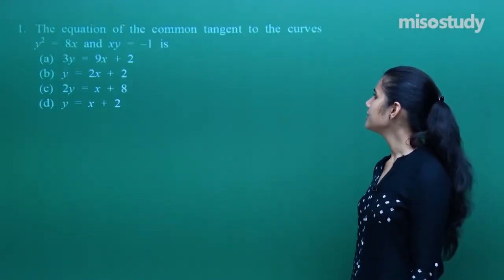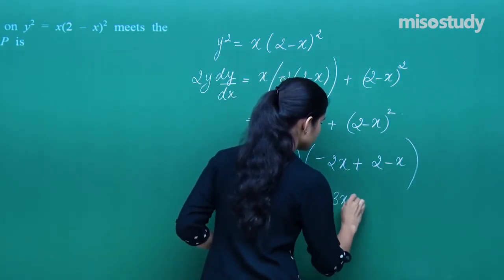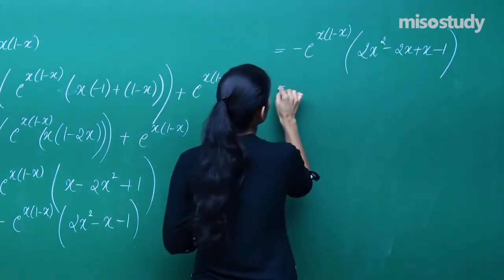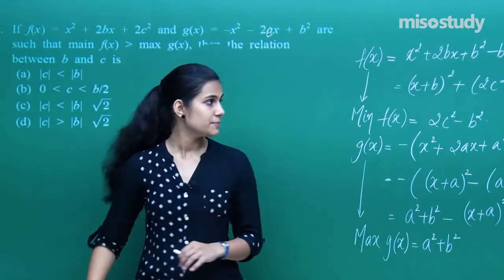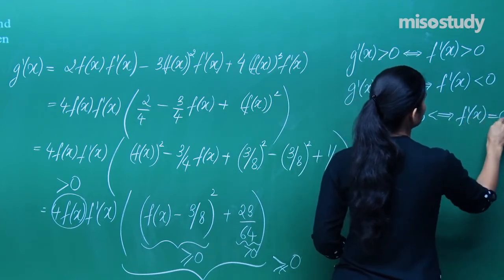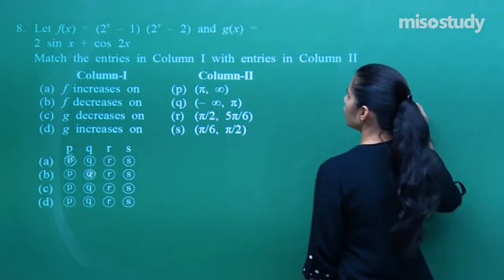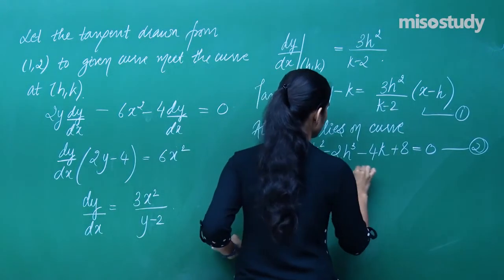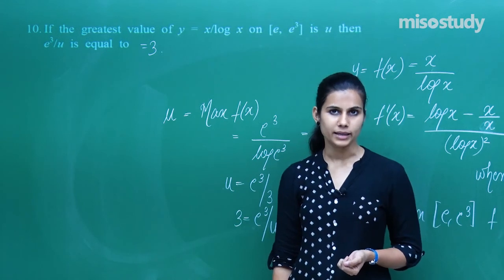JEE Mathematics | 23. Application of Derivatives | JEE Advanced Exercise | In English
1. HD Video Lectures Designed by The Expert Faculties
2. Theory & Problem-solving Lectures of Full Syllabus
3. Chapter-wise Exam Pattern Question Exercise (Sample Question Papers)
4. Chapter-wise PDF e-Books
5. Chapter-wise Online Test
6. 24X7 Doubt Clearing
7. Hard Disk / Pen Drive / SD Card Courses (No Internet required)
8. 24X7 Online Streaming Course
9. Lecture Download Support for Android and iOS